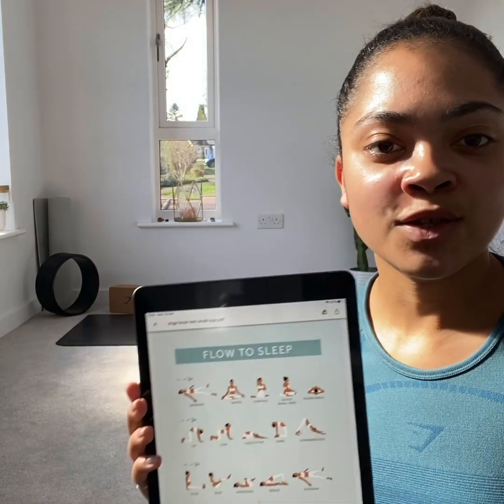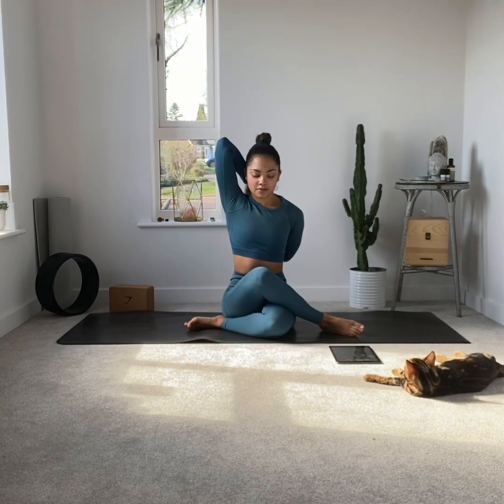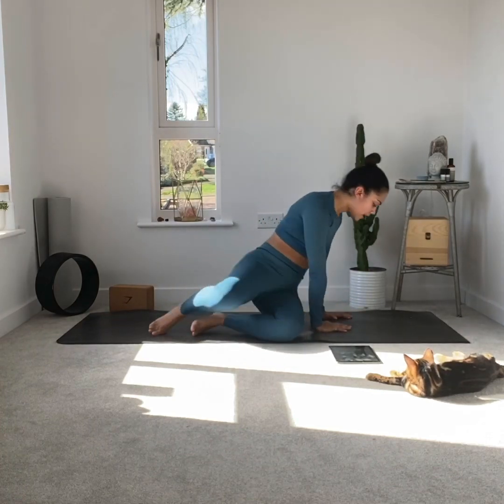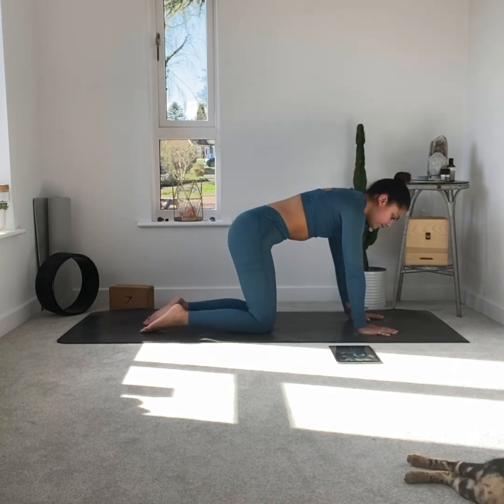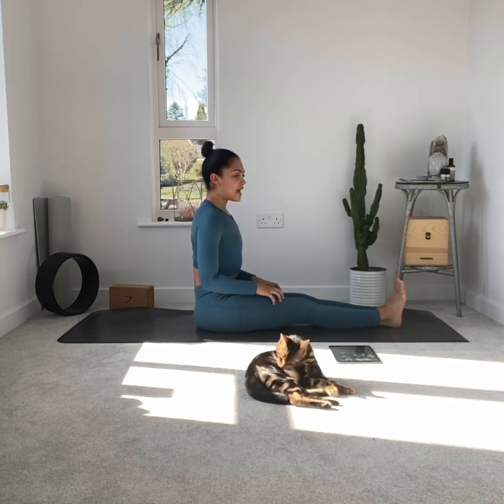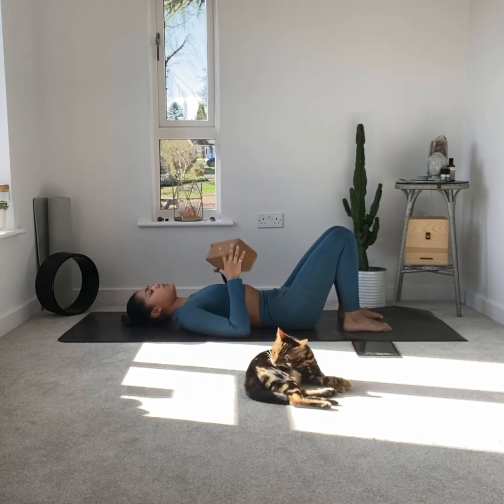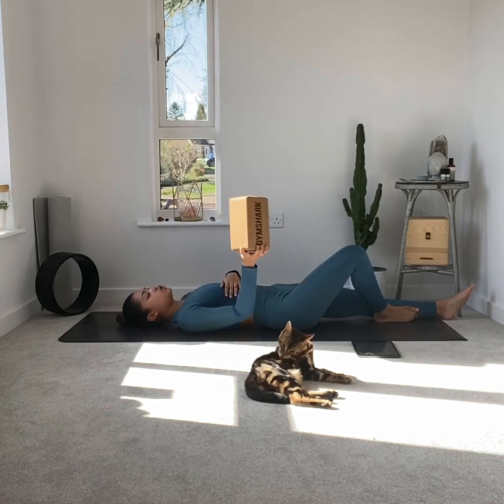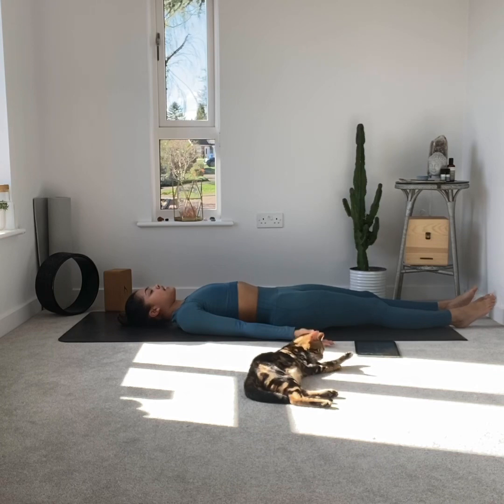YOGA FLOW FOR SLEEP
Hey everyone!

This is a very fast paced quick tutorial of a flow for sleep. Proper in depth flows are to come very soon! Was just outline some of the poses which you can take and apply in your own time! Remember to repeat every move on each side when applicable and stay in each position for about 10 breaths each side breathing through the belly each time. Feel free to pause and go as your flow ❤️

Ella!